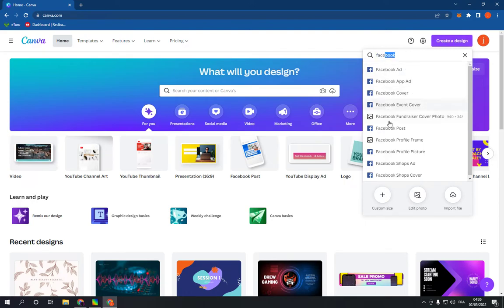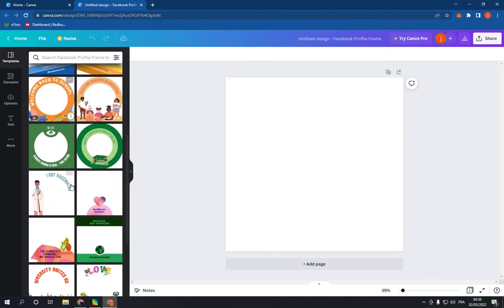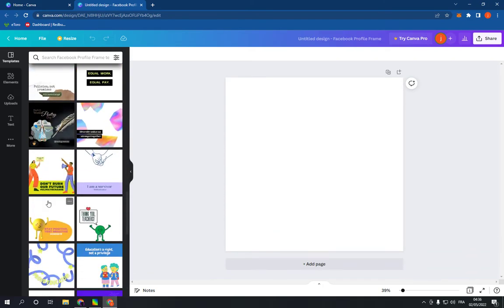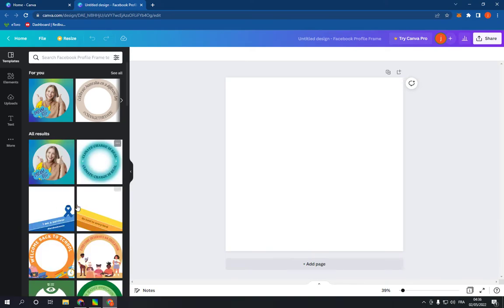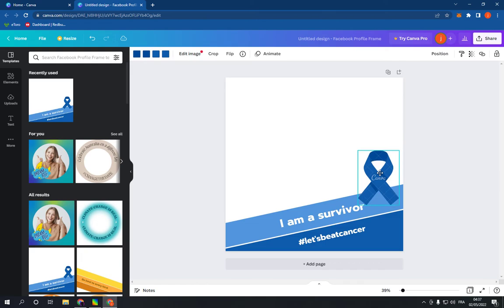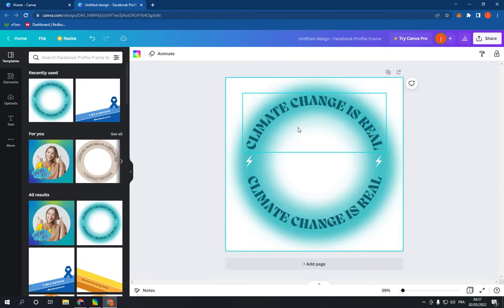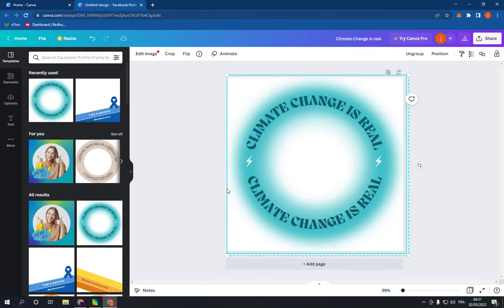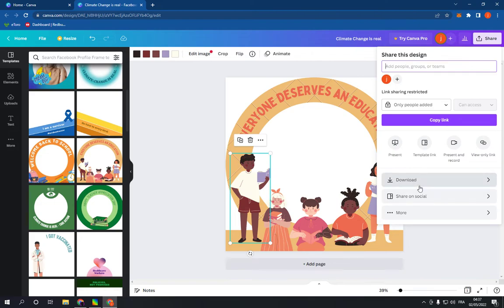How To Make Facebook Profile Frame on Canva PC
in this video we discuss :